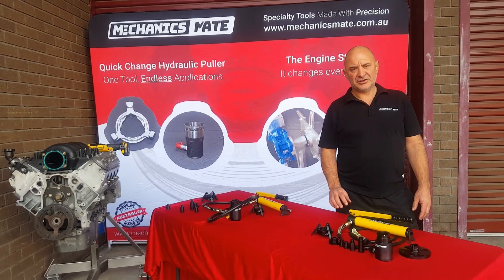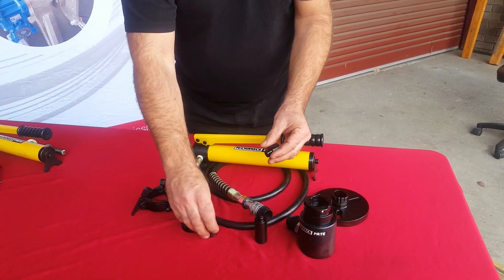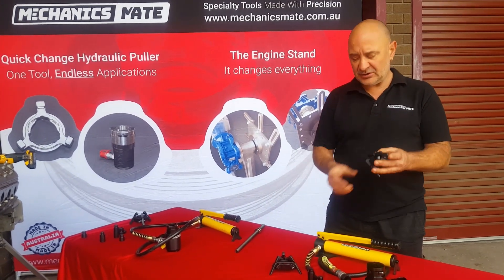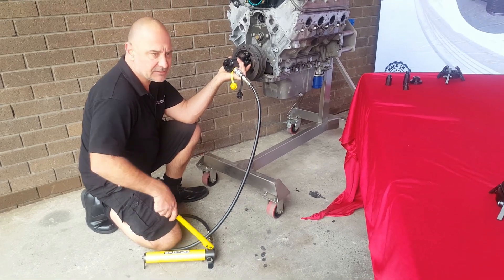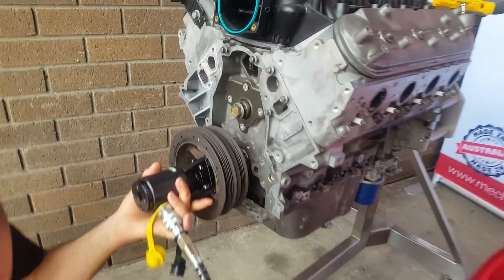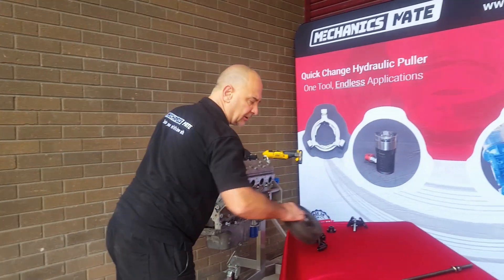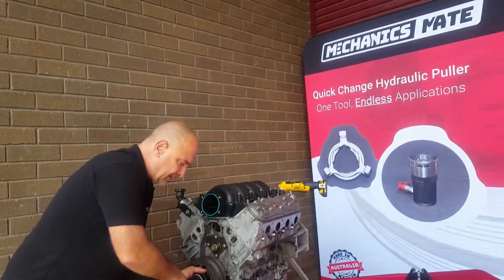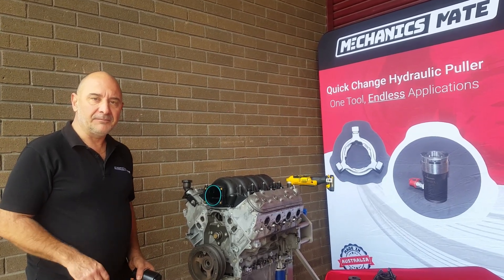LS Balancer Install and Removal Using Mechanics Mate Quick Change Hydraulic Puller - Eco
Here's how to install and remove harmonic balancers using the Mechanics Mate Quick Change Hydraulic Puller Eoc Kit.